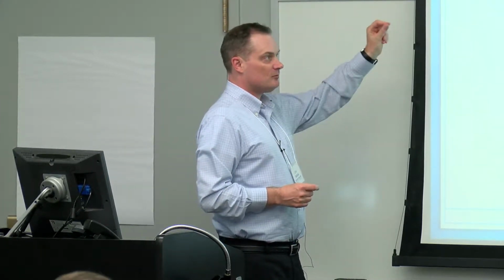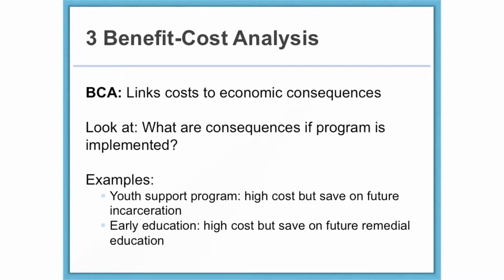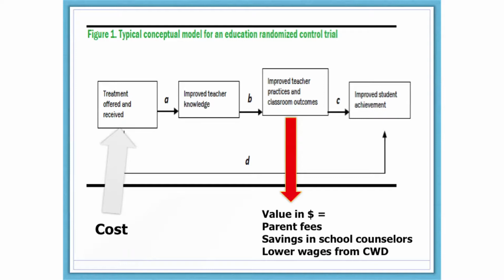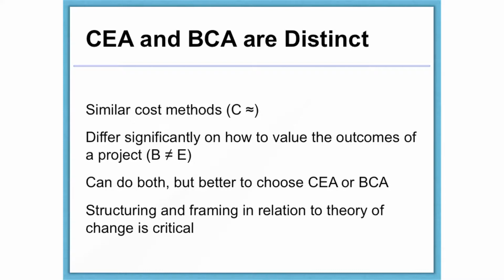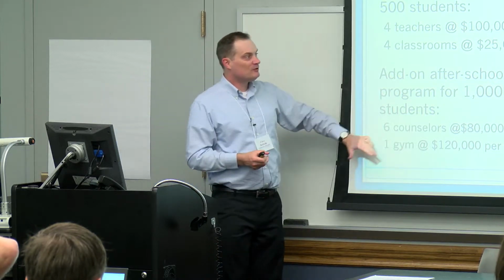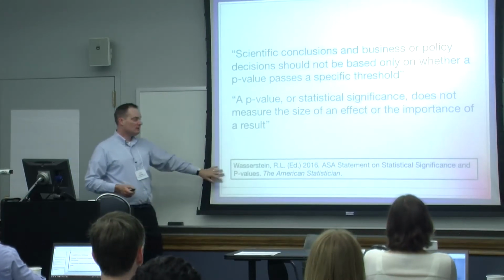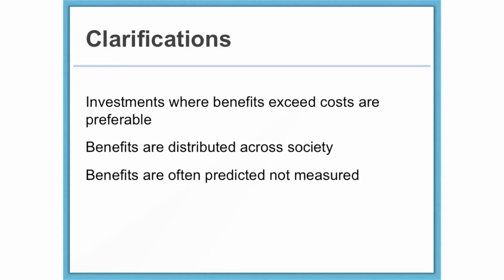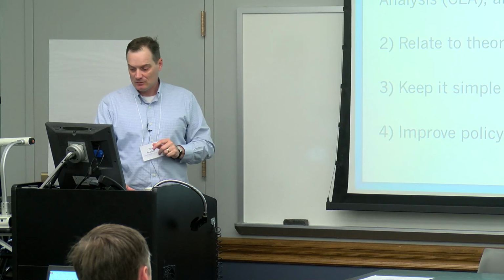CA, CEA and BCA - Belfield